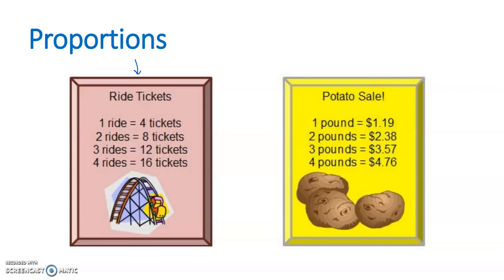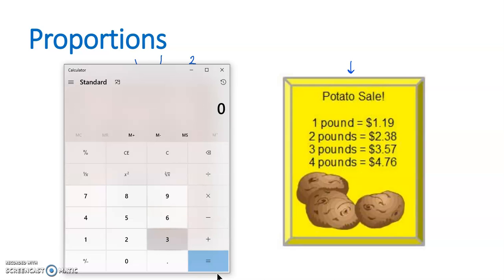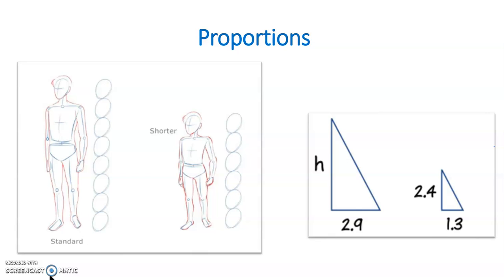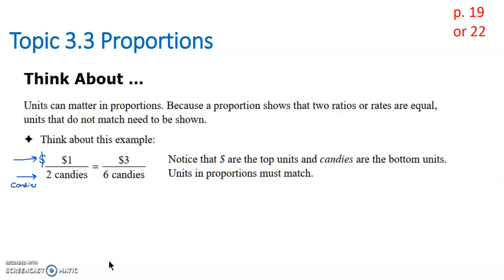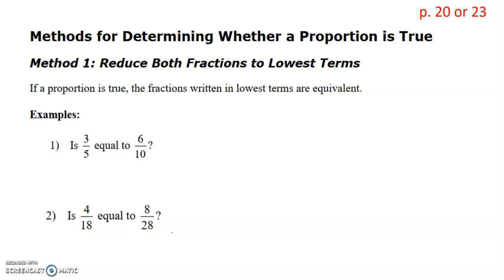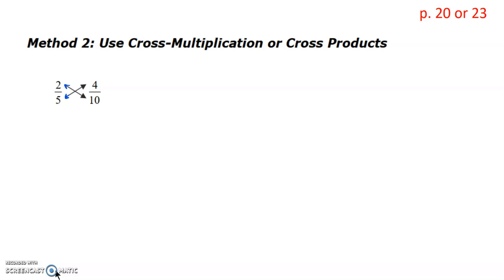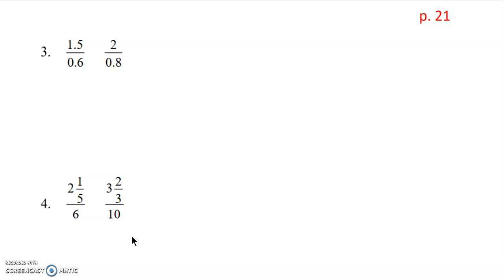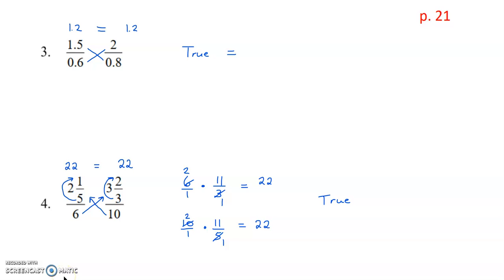Pre-Algebra Lesson 3 3